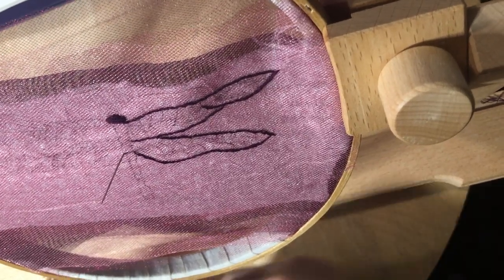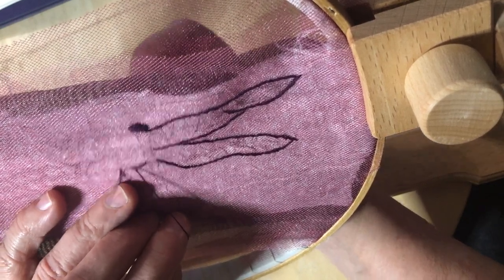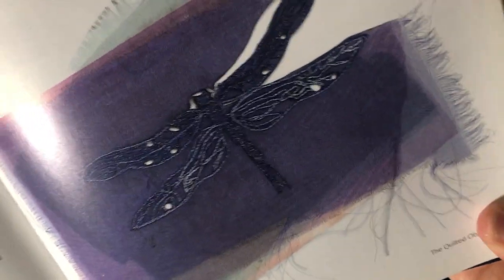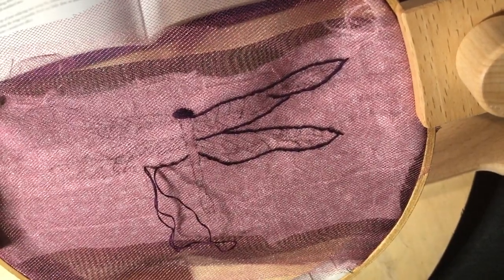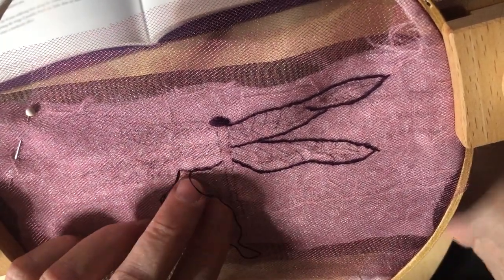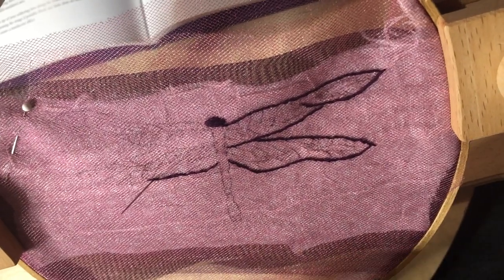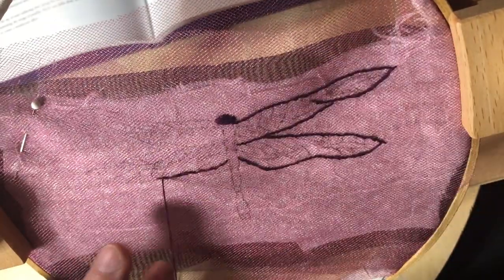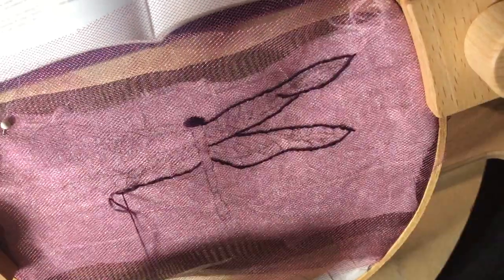Starting the March block for RoxysJournalofStitchery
The book I reference is "The Quilted Object: Making Thins with Quilt Art Techniques" by Ineke Berlyn.